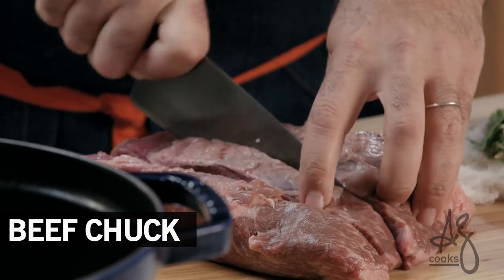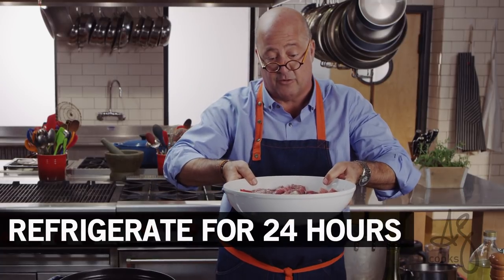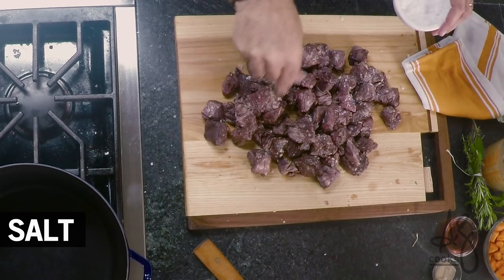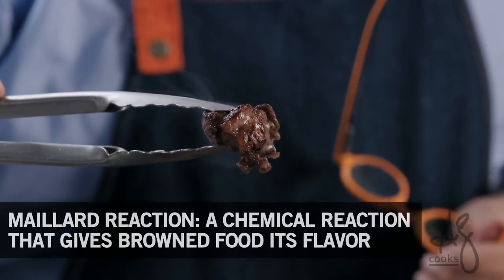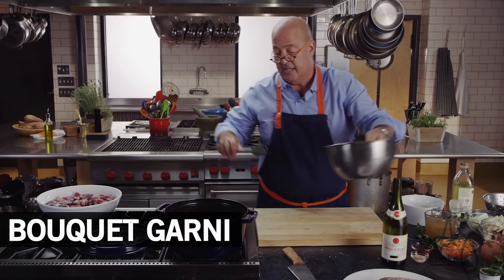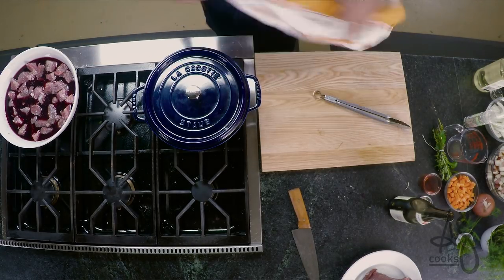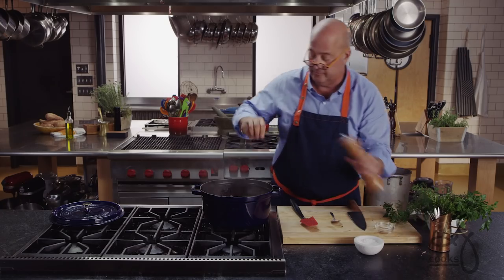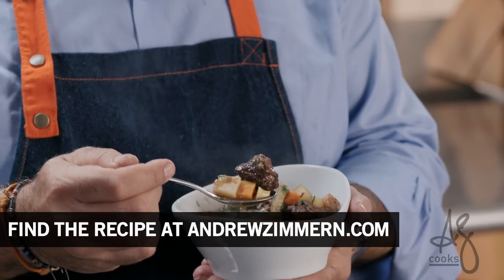Andrew Zimmern Cooks: Beef Stew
Living in Minneota, I know a thing or two about cold-weather comfort food. This one-pot rock star beef stew is in heavy rotation all season long at my house, it’ll warm you from the inside out. This is “food with a hug” at its best. On the technical side, it’s simple. Resist the temptation to fussy it up until you’ve made it a few times, then you can do what you want with it.